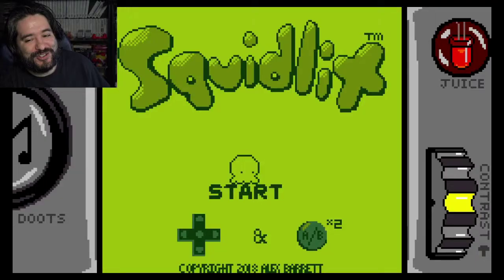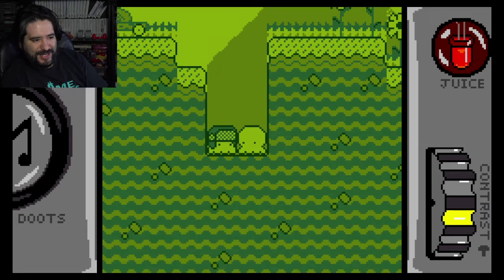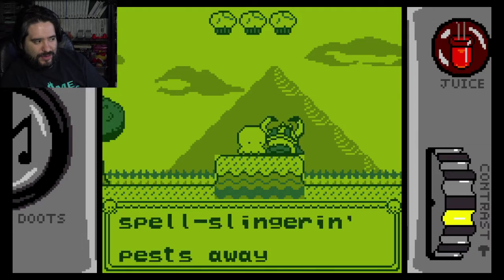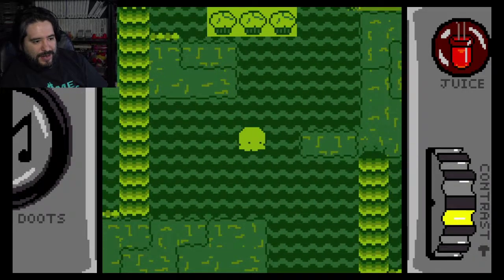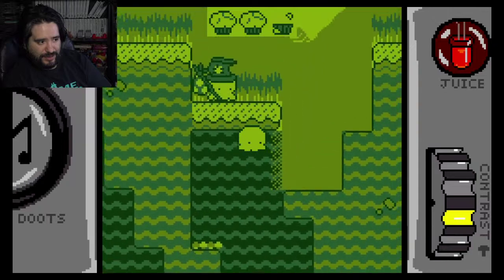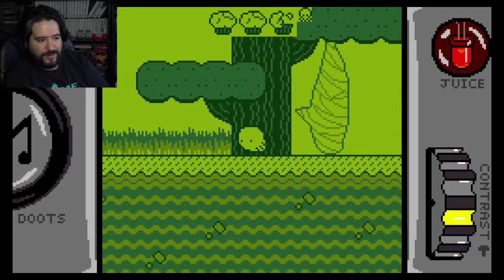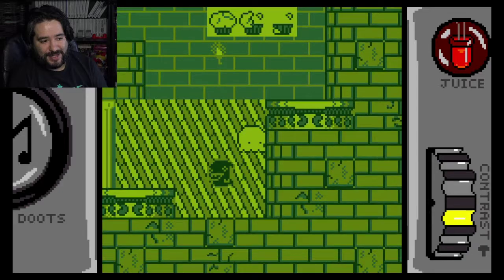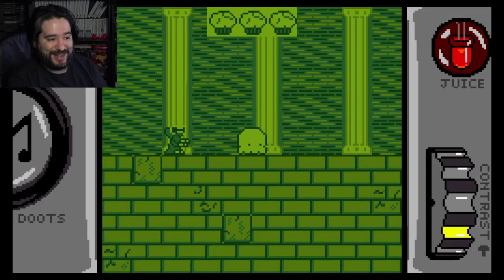Squidlit: A Retro Platformer for Nintendo Switch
8-Bit Eric ( 8BE ) In this video, I review Squidlit, a retro-style platformer game available on the Nintendo Switch. Join me as I share my thoughts on the gameplay, graphics, and overall experience.